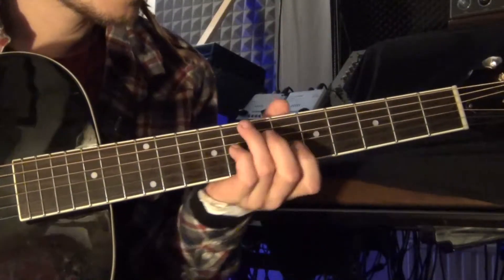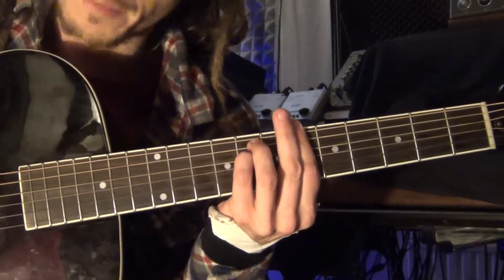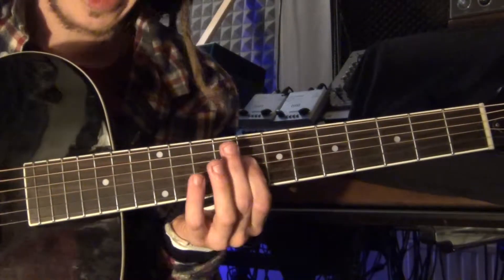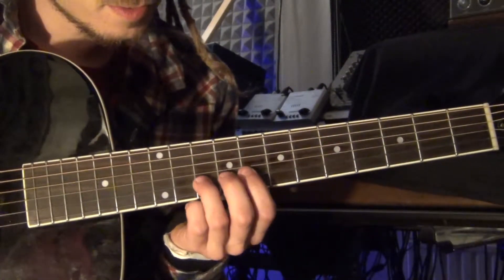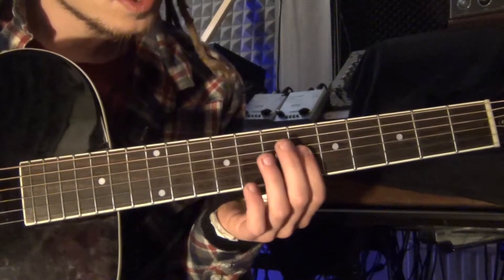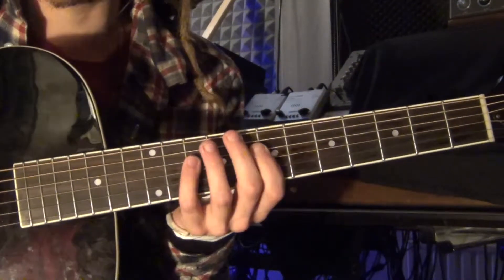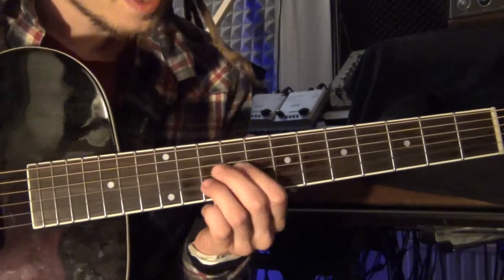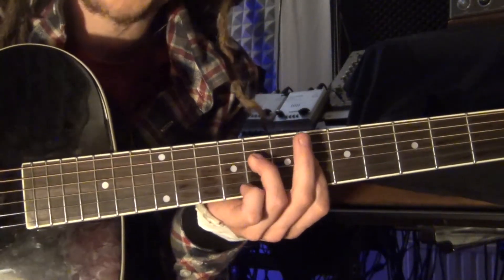Guitar lick in Bbm Jazz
A guitar lick in the key of Bbm.
if you have any questions please dont hesitate to ask.